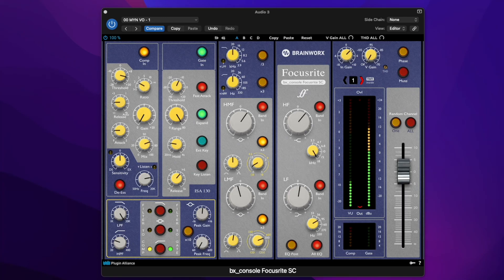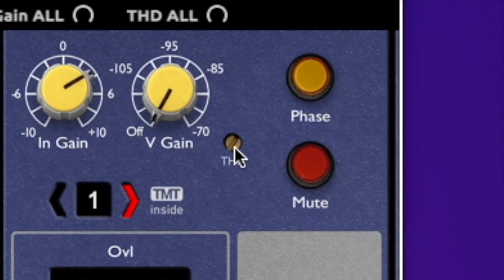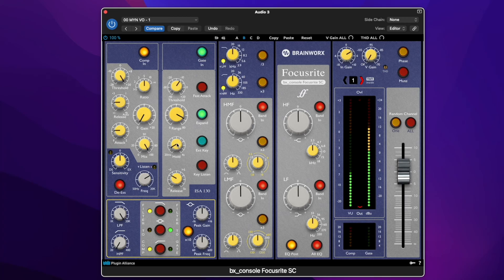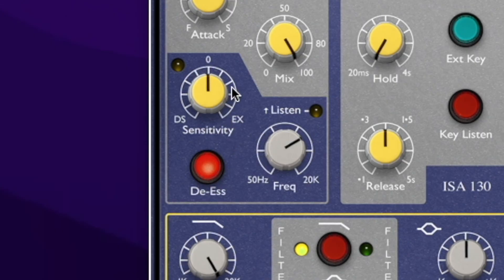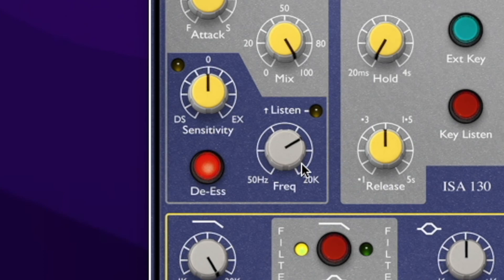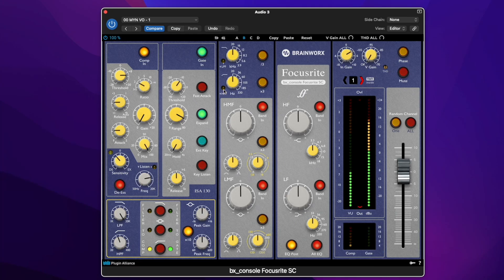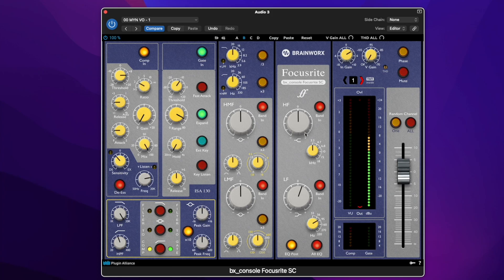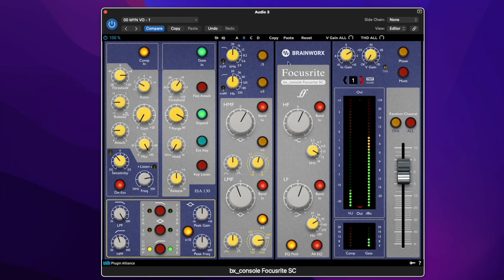Setting up Focusrite Console for Voice Over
Brainworx bx_console Focusrite SC gets overlooked as a VO channel strip. It's more neutral than an SSL, has a nice wide open sound with punch. It's really good. Let's set it up for VO use.